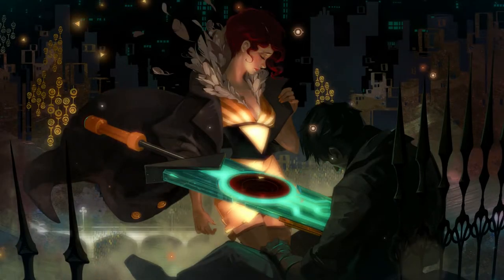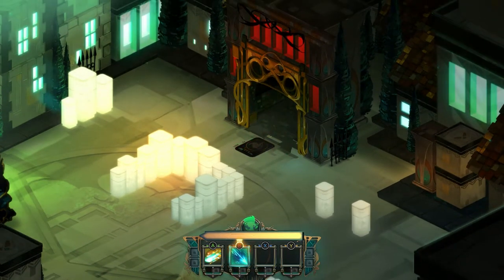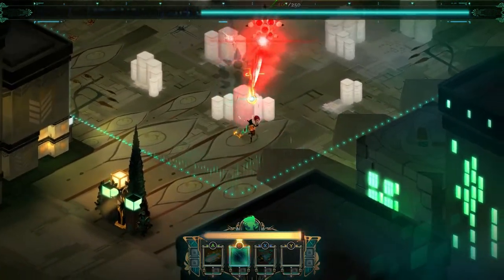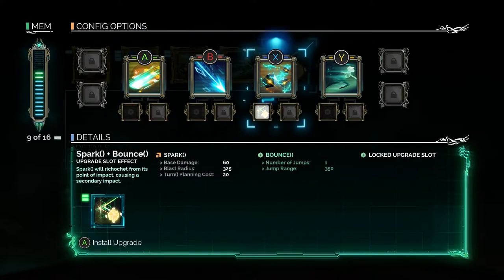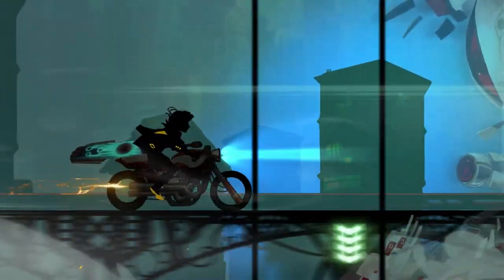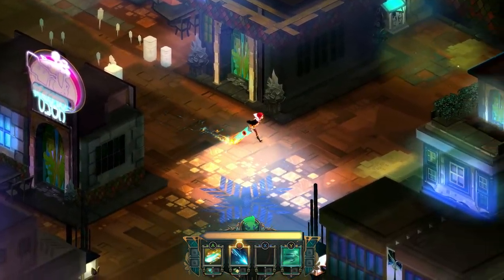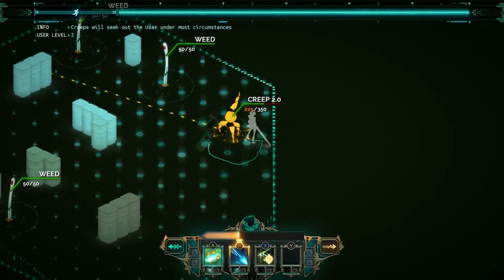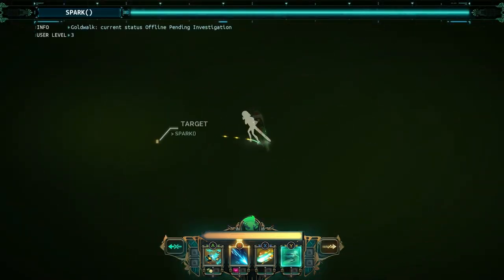The Pugnacious Mr. Jackhammer - Transistor Episode 1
Surferdude2121 introduces the gang to Transistor, a new age/ film noir type of game filled with interesting characters and villains with Mr. Fluffs at the controls. Besides the story and gameplay, the game has some of the best music.